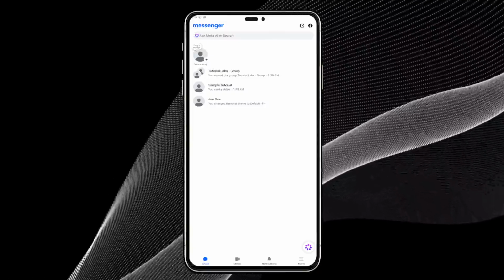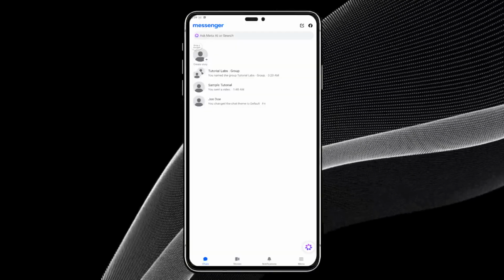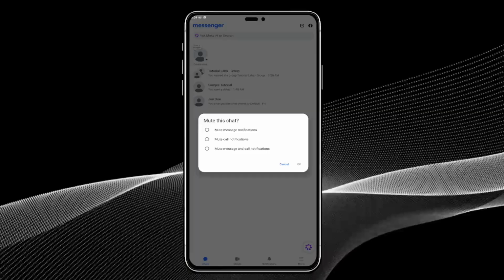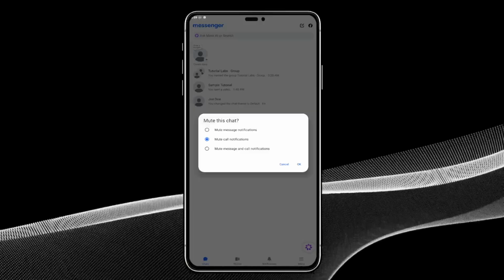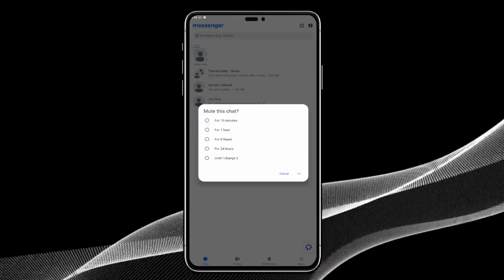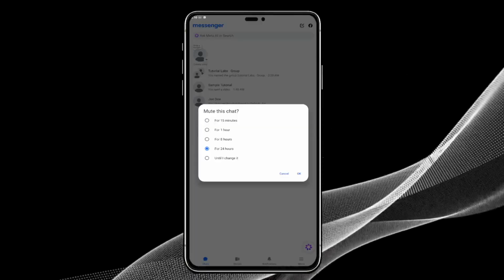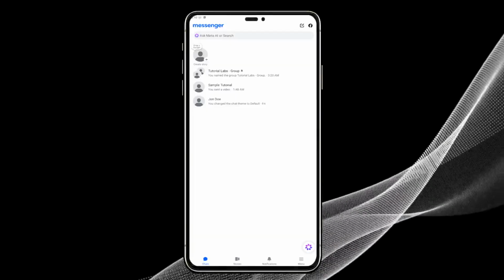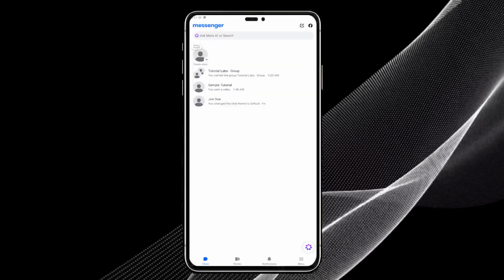How To Turn Off Or On Group Conversation Notifications In Facebook Messenger (Full Guide 2026)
In this video, you'll learn how to turn off Facebook Messenger group notifications, disable group chat notifications in Messenger, enable group conversation alerts Facebook Messenger, manage Messenger group notification settings, stop getting group notifications Facebook app, silence group chats in Facebook Messenger, customize Facebook Messenger group alerts, activate group conversation sound Messenger, adjust notifications for Messenger groups, mute specific group conversations Messenger, full guide to Messenger group notifications, control Messenger group chat alerts